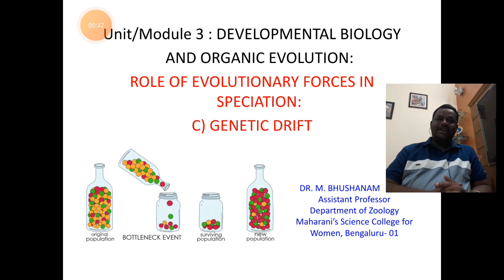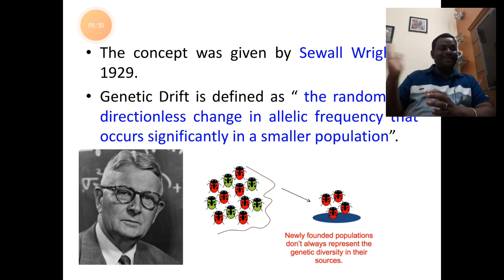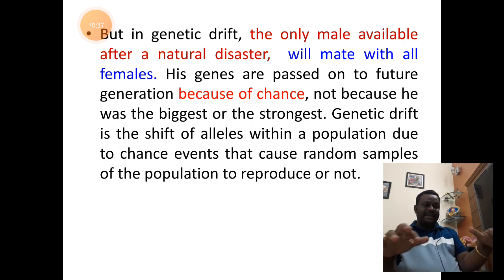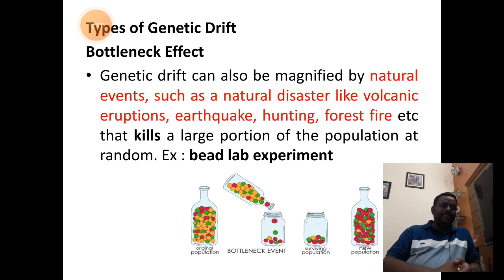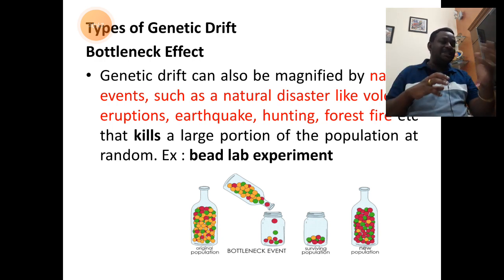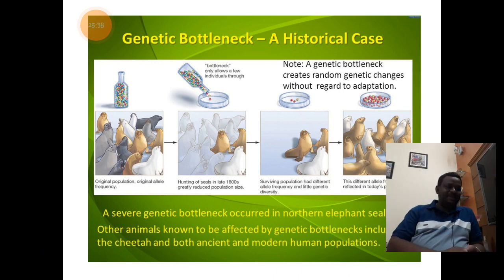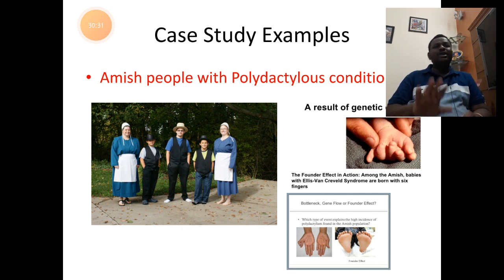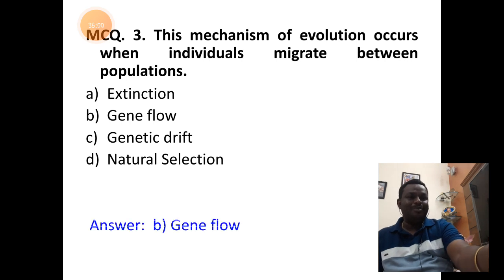Role of Genetic Drift in the process of Evolution